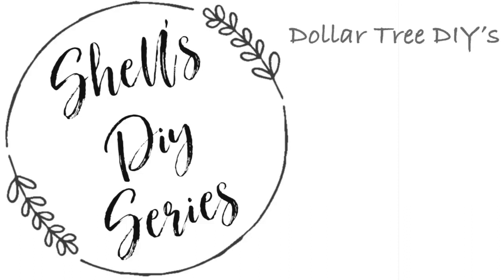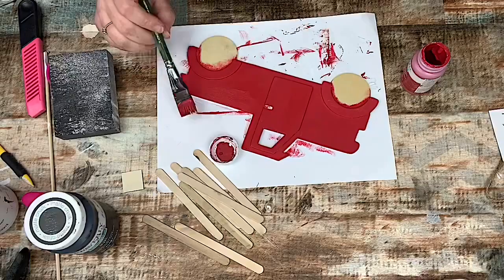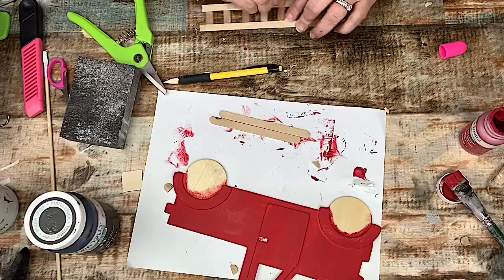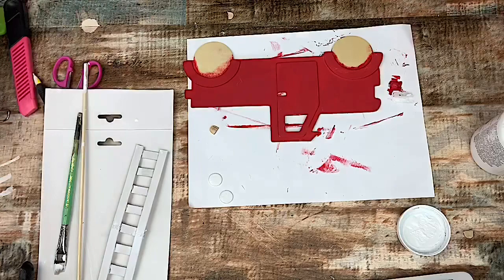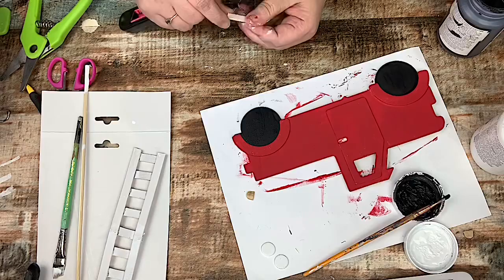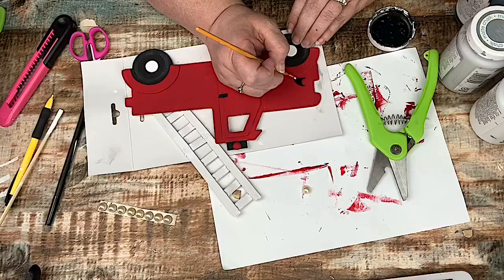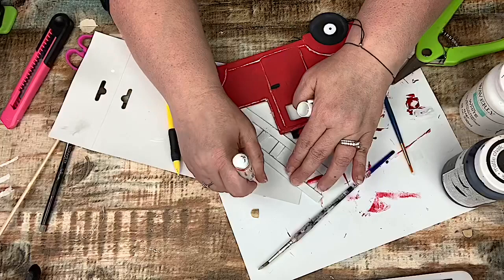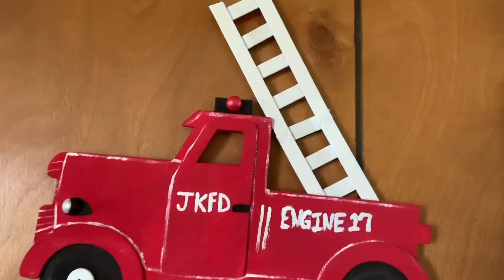Diy Firetruck using Dollar tree Wood Truck Cut out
Supplies:
Wooden truck cut out
Craft sticks
Waverly chalk paint in white, ink & crimson
2 half pearl stickers
2 round wooden pieces
Random wooden game piece

Address:
Sunbury Housewives